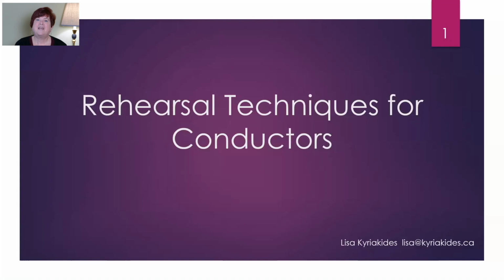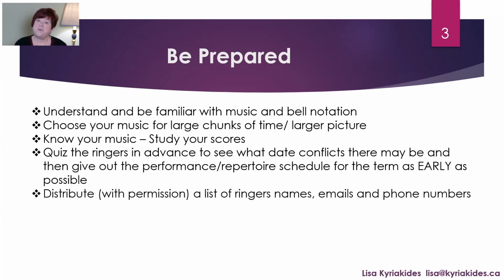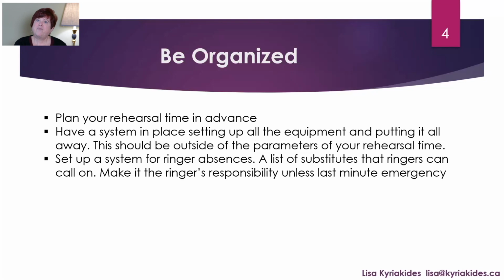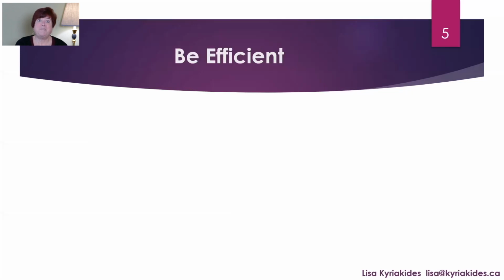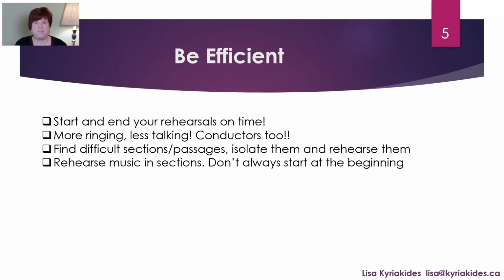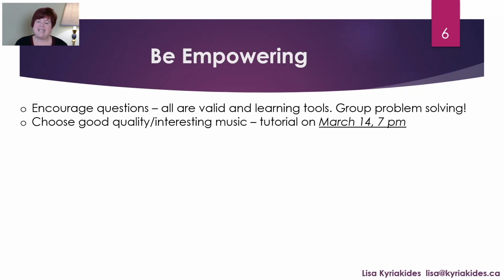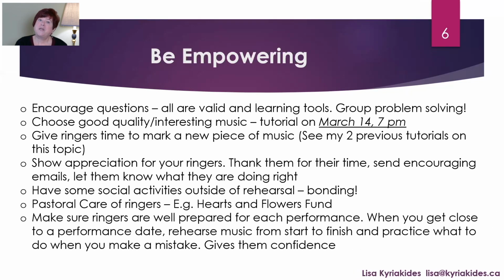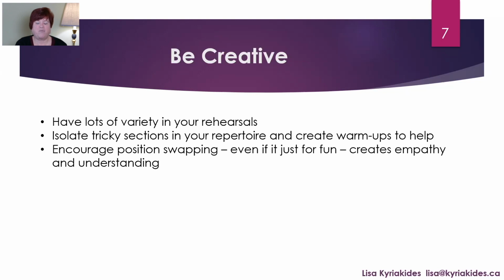Rehearsal Techniques for Conductors - Ontario Guild of English Handbell Ringers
You have one hour per week to rehearse with your ringers and a variety of performances looming. How do you make the most of your time with your ensemble? In this tutorial we will talk about the ways to run an efficient rehearsal so your ringers are more confident during performances.

Lisa Kyriakides enjoys a busy and varied career as a conductor, clinician, performer and musical director. She directs two 3-octave choirs at Aurora United Church as well as performs in the church’s quintet EmBellished. Lisa is a member of The Bronze Foundation and is currently the Central Area Rep for OGEHR.